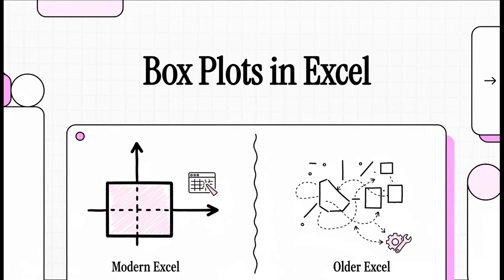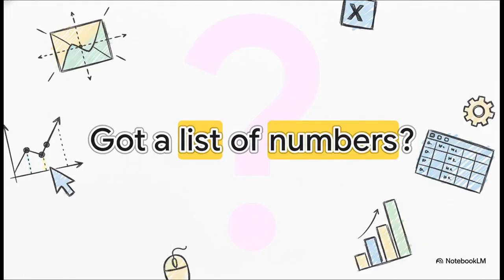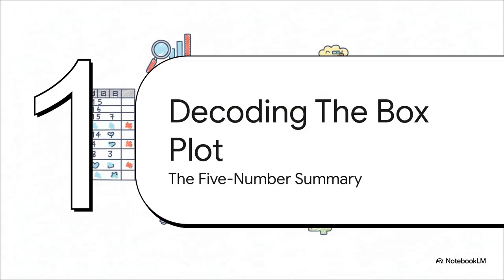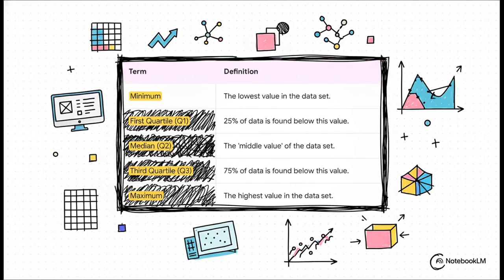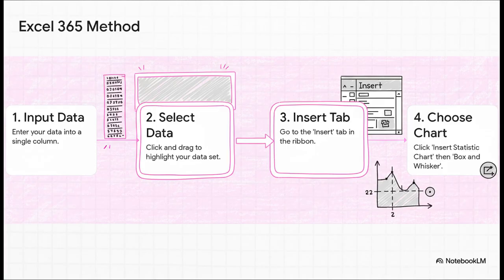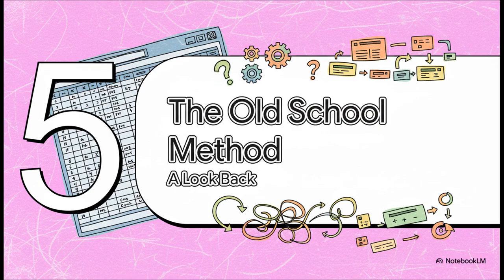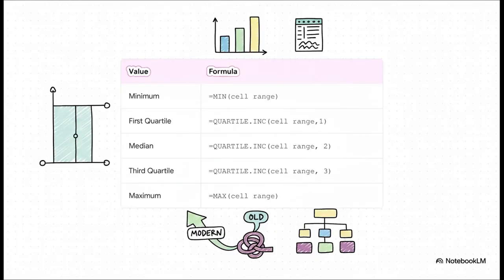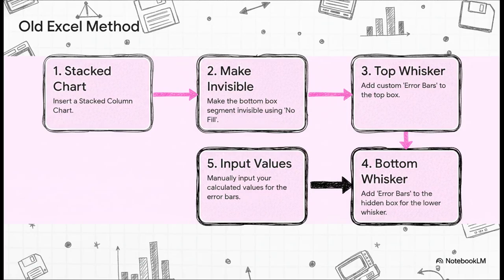Create Box Plots in Excel